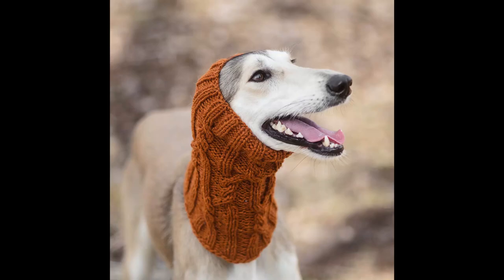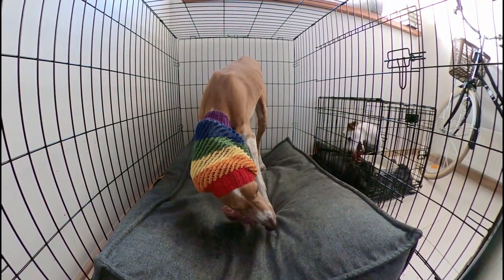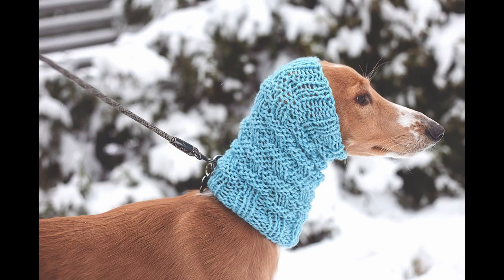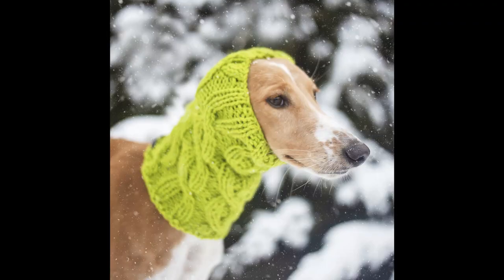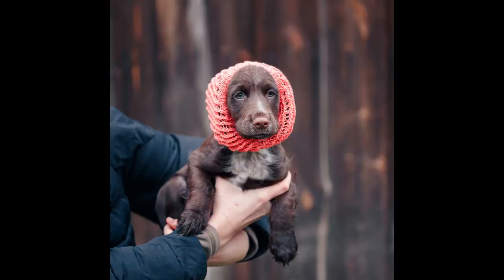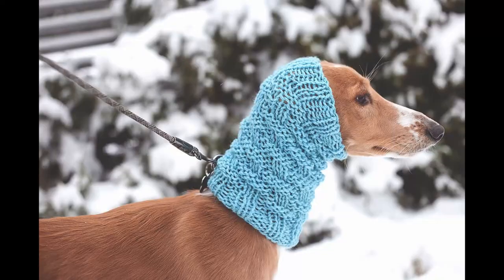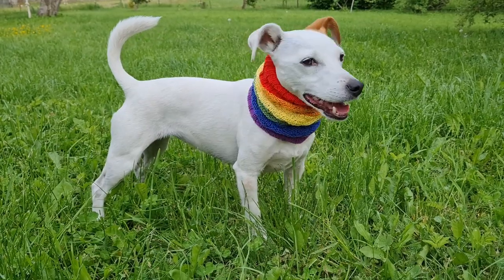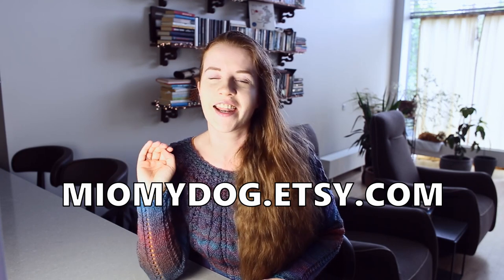Why dogs wear snoods?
Snoods really are useful!

0:00 Why dogs wear snoods?
0:33 When dogs should wear snoods?
1:22 Are snoods good for dog walks?
2:20 Dog snoods for cold climates
2:56 Dog breeds that wear snoods
4:02 Dog fashion
4:44 Dog snood types
5:05 Pride dog